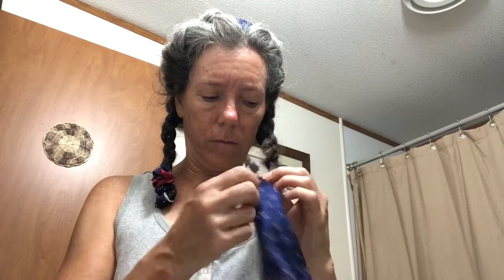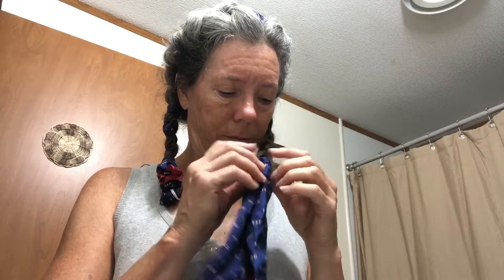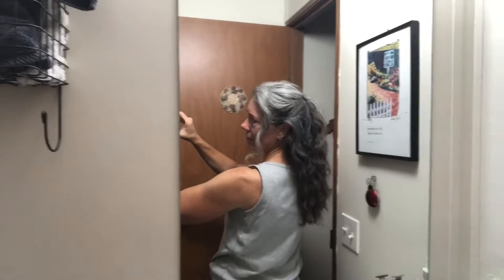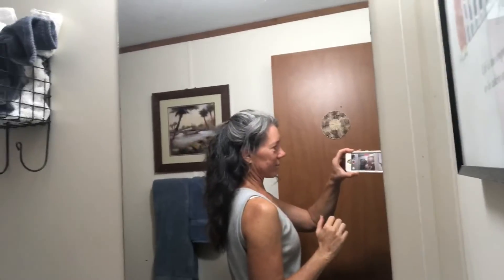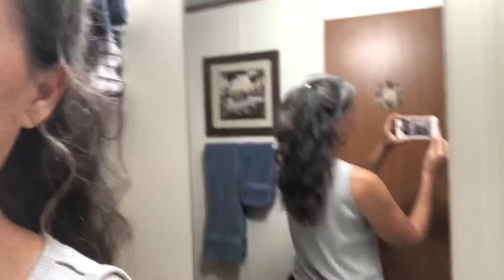Easy (and pretty!) hair hack for no-fuss women!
This video is dedicated to all my fellow aging, going gray, frizzy haired, rarely-feel-pretty, no-fuss farm and country women. 🥰